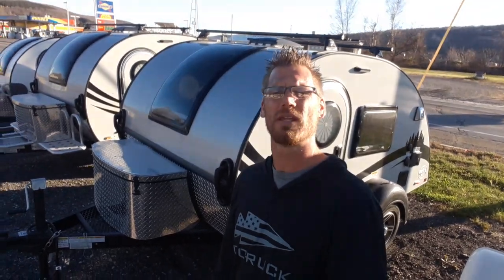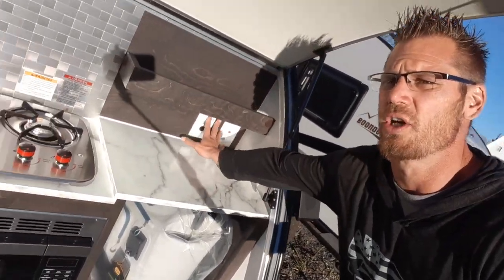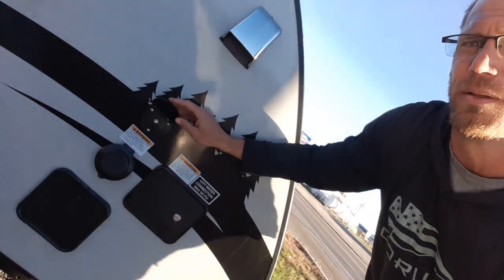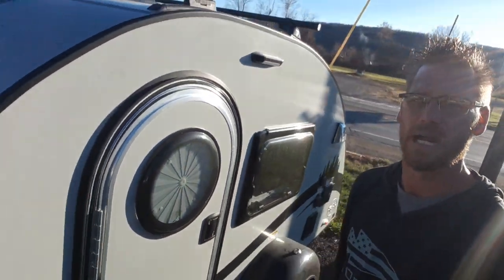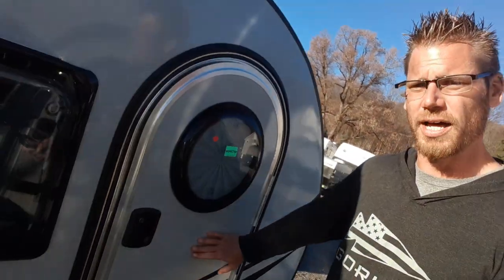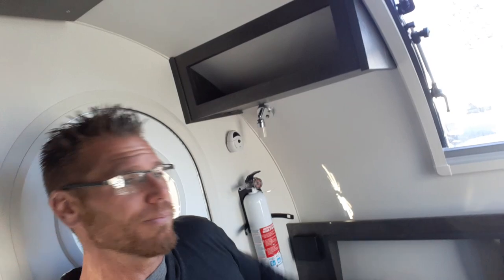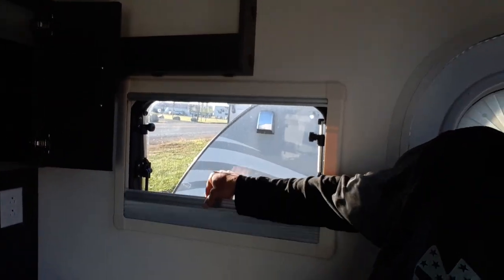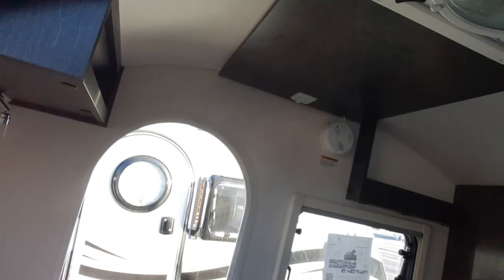2023 @nucamprv T@G XL teardrop camper Dustin Hartleys RV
Walkthrough of the all new 2023 @nucamprv T@G XL teardrop camper with Dustin from Hartleys RV.